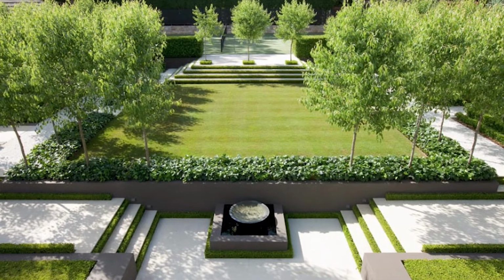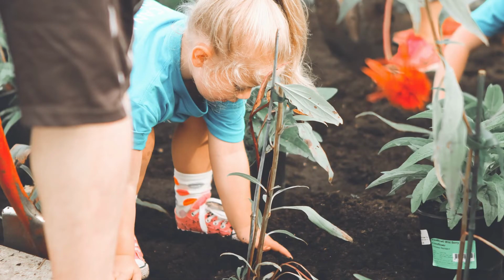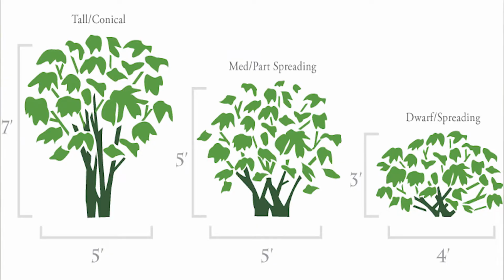Introduction to garden design I How to design a garden (Garden design tips and tricks)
We will talk garden design in this video. I'd like to introduce you into the topic and share some tips and tricks for your garden. You will learn how to design a garden and understand the basics of garden design.

If you are interested in more garden design related videos, make sure you watch the videos from my 'Garden design' playlist here:

Join the conversation by commenting below.

You can now support me and all my garden activities by buying me a coffee

Enroll in one of my Udemy courses to improve your garden design skills or to increase your life and happiness levels

I am the founder and garden designer of Lushspaces horticulturalist and an educator I hold a Diploma in Garden Design and Horticulture from a prestigious design academy in London (Distinction).

84% of the UK population lives in cities that are densely developed. Lushspaces is passionate about greening our indoor and outdoor spaces and bringing wildlife and greenery into contact with people to create ‘a heaven on earth’.